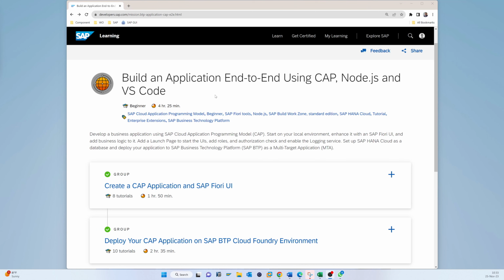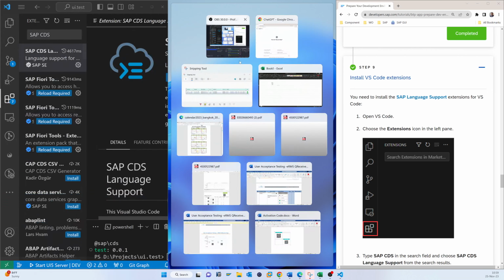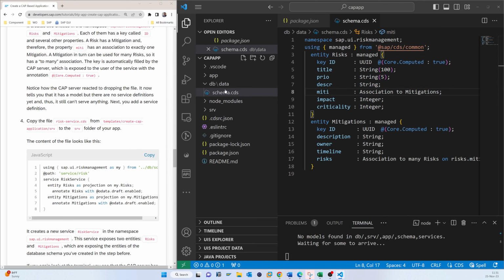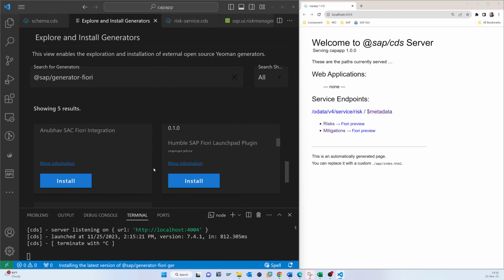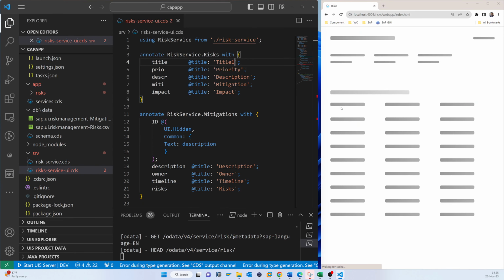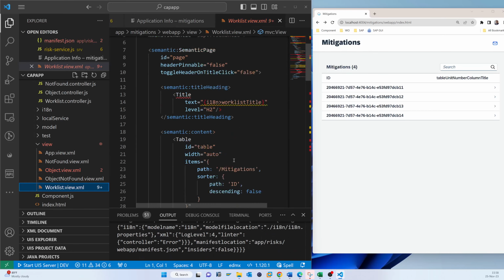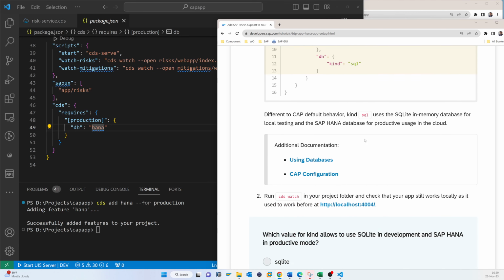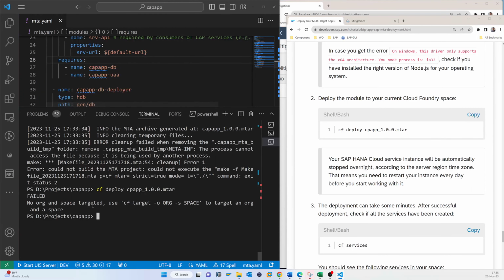SAP Fiori - Build an Application End-to-End Using CAP, Node.js and VS Code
🚀 In this comprehensive tutorial, we'll guide you through the entire process of developing a powerful business application using SAP Cloud Application Programming Model (CAP) and SAP Fiori UI, enhanced with SAP HANA Cloud as the database. Follow along step-by-step as we create a Multi-Target Application (MTA) and deploy it to SAP Business Technology Platform (SAP BTP).

Introduction to CAP and Node.js
Preparing Your Environment for CAP Development
Creating the CAP-Based Application

Step-by-step walkthrough on creating a CAP application locally
Implementing a Fiori UI

Adding an SAP Fiori Elements-Based UI to your CAP application
Creating a Freestyle SAPUI5 UI for additional flexibility
Adding Business Logic

Integrating business logic into your application for enhanced functionality
Introducing a Local Launch Page

Implementing a Launch Page to initiate user interfaces locally
Roles and Authorization Checks

Configuring XSUAA for role-based access control
Defining roles and scopes for better security
Enabling the Logging Service

Integrating the Logging service to capture and analyze application logs
Setting Up SAP HANA Cloud as the Database

Configuring SAP HANA Cloud as the database for your application
Deploying Your MTA to SAP BTP

Step-by-step guide on deploying the Multi-Target Application to SAP Business Technology Platform

🎓 Whether you're a beginner or an experienced developer, this tutorial is your go-to resource for building a robust SAP application. 💻🌐